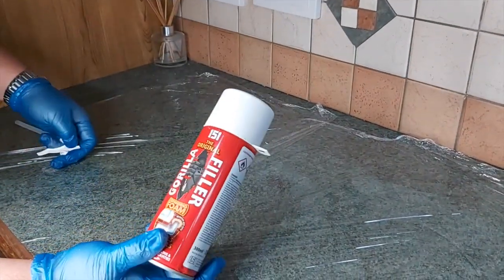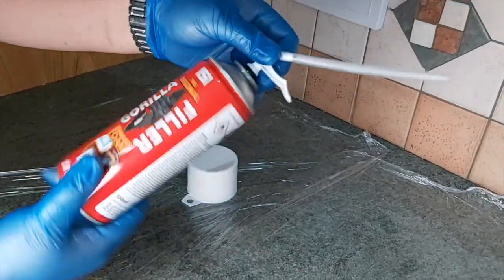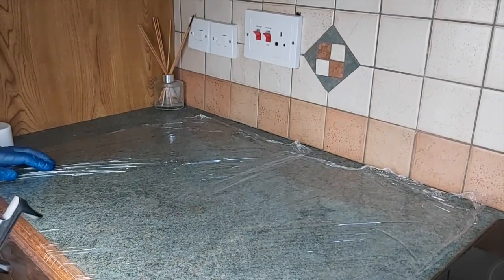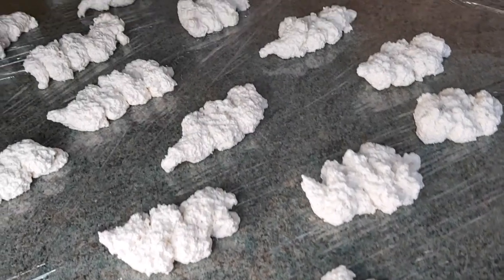MINIATURE PINE TREES FOR CHRISTMAS VILLAGE SCENE | GET CRAFTY | EP. 5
In today’s video, let’s join Get Crafty as he share with us how to make miniature pine trees for Christmas village or simply to add up to your Christmas decors this Christmas. Enjoy watching guys!

You’re very much welcome to join my Ayers Clan and enjoy the advantages of my perks: